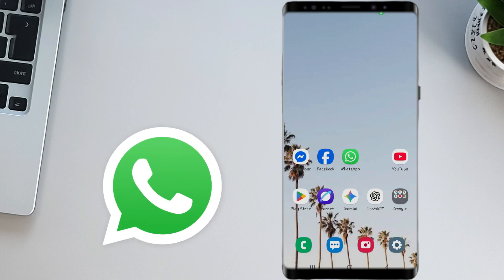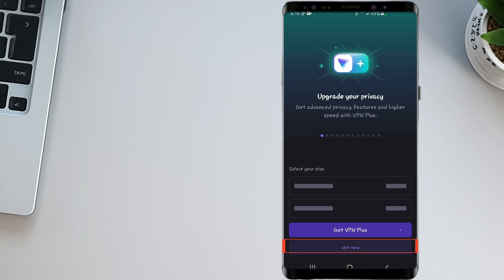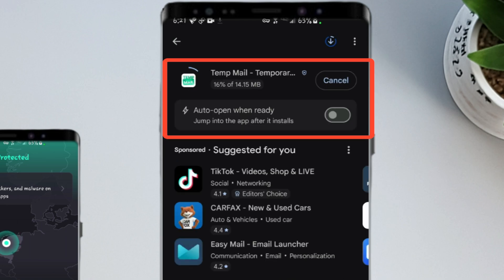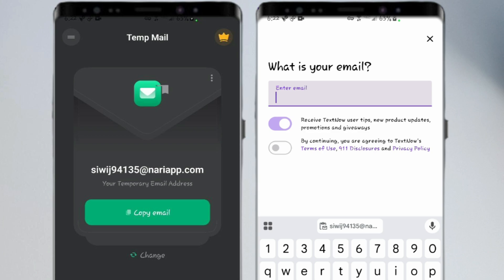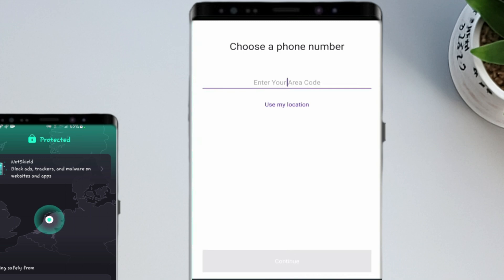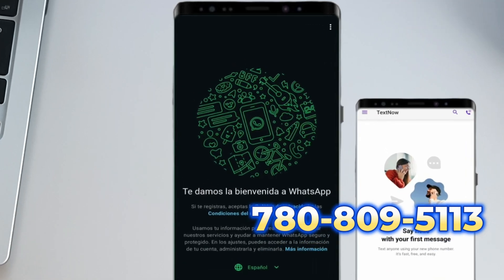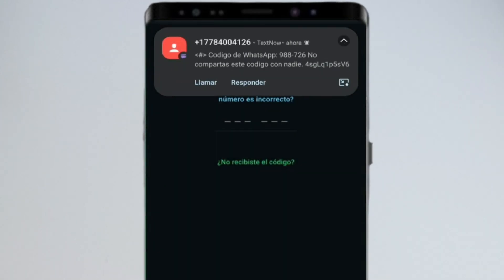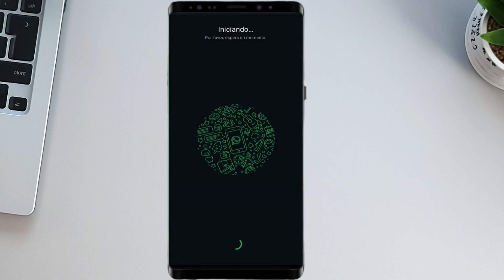Get FREE Virtual Numbers for UNLIMITED WhatsApp Accounts (Working 2026 Method)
Want to use WhatsApp without giving your real number? In this step-by-step guide, I’ll show you how to create unlimited WhatsApp accounts using a free TextNow virtual number—no SIM card required! In this step-by-step tutorial, I reveal the secret to creating unlimited WhatsApp accounts without needing a real SIM card. Learn how to get a FREE virtual number using TextNow and bypass WhatsApp's verification system instantly.

✅ What you’ll learn in this video:
How to set up Proton VPN for free
How to get unlimited emails with TempMail
How to claim a free TextNow number (USA/Canada codes)
How to use that number to create and verify a WhatsApp account instantly
How to repeat the process to make unlimited accounts ✨

This trick works in 2026  and is completely free if you follow the steps correctly. Perfect for privacy, testing, or creating multiple WhatsApp accounts without hassle.

📌 Apps Used in this Video:
Proton VPN (Free VPN App)
TextNow (Free Virtual Number App)
TempMail (Temporary Email Generator)

⚡ Pro Tips:
Always connect to a USA server in Proton VPN for the best success rate.
Use TempMail for unlimited accounts — no need to expose your real email.
If an OTP doesn’t arrive instantly, wait a minute or try another number from TextNow.

👉 By the end, you’ll have a brand-new WhatsApp account verified with a free number — and you can repeat this unlimited times.

Accounts created this way could be banned. Do not use for critical or long-term primary accounts.
Always use a reliable VPN (like Proton VPN in this video) to protect your privacy.

How to get free USA/Canada virtual numbers for WhatsApp
How to get free USA/Canada WhatsApp numbers for verification 2026
How to create WhatsApp account without mobile number
Step-by-step guide on how to create WhatsApp without a phone number
How to bypass OTP verification using virtual phone numbers
Whatsapp OTP bypass virtual number
Virtual number for WhatsApp OTP 2026
Virtual number for WhatsApp free 2026
Free virtual number for OTP verification USA
Free WhatsApp number for OTP & verification
Fake / Burner / Privacy (phrasing only)
How to make WhatsApp fake accounts with a free virtual phone number
Best virtual number apps to create fake WhatsApp accounts
Free USA WhatsApp number
Free Canada WhatsApp number
virtual whatsapp numbers free 2026
fake whatsapp kaise banta hai 2026